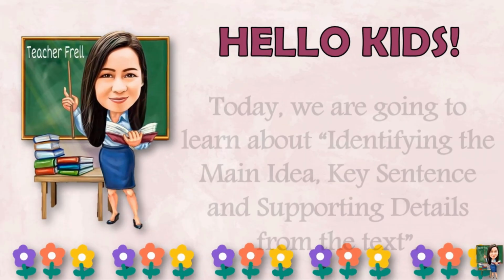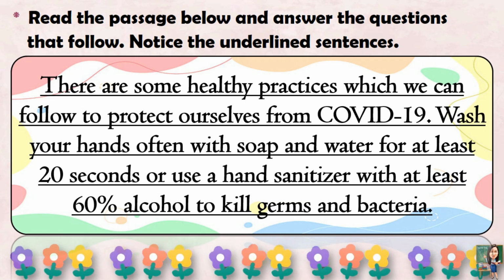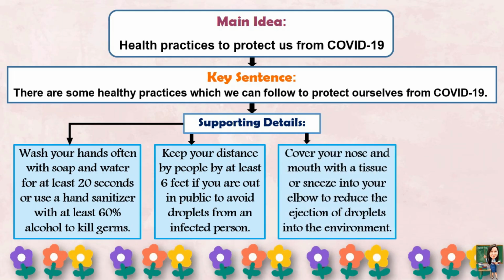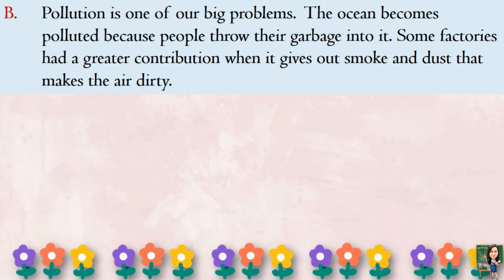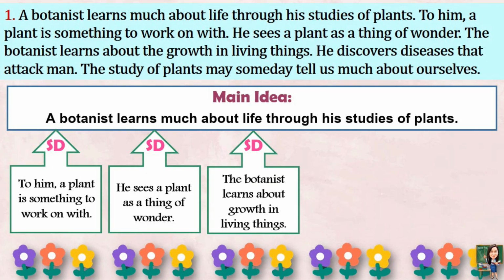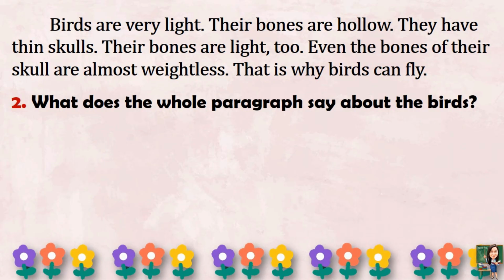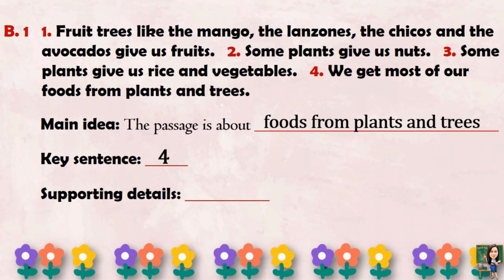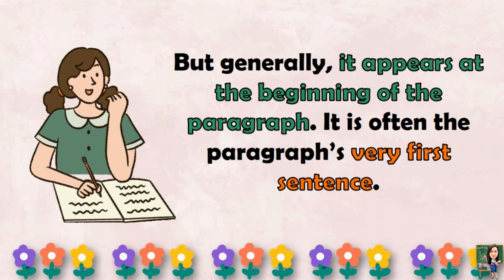ENGLISH 4 || QUARTER 3 WEEK 4 | IDENTIFYING MAIN IDEAS, KEY SENTENCES AND SUPPORTING DETAILS | MELC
ENGLISH 4 || QUARTER 3 WEEK 4 | IDENTIFYING MAIN IDEAS, KEY SENTENCES AND SUPPORTING DETAILS | MELC-BASED